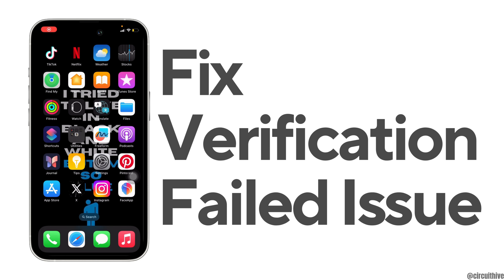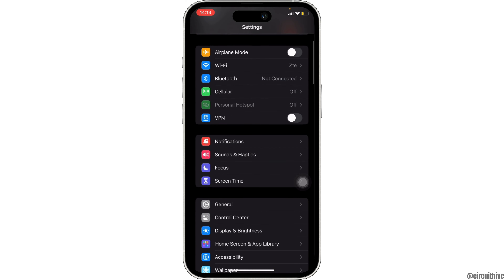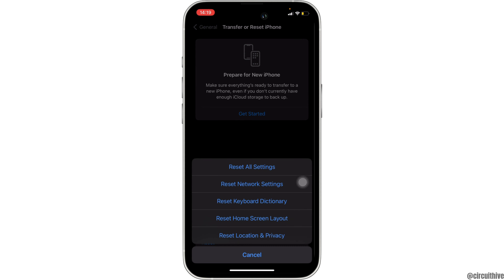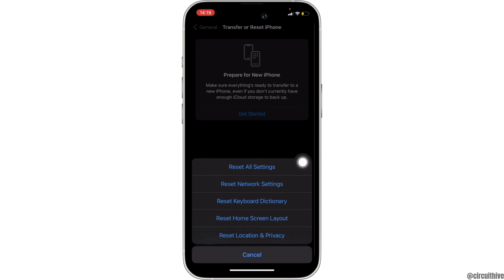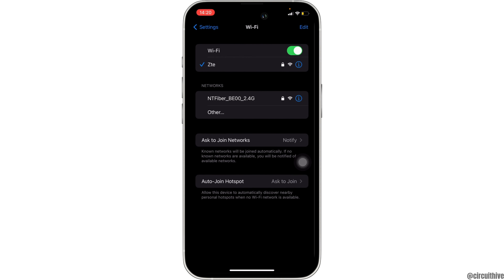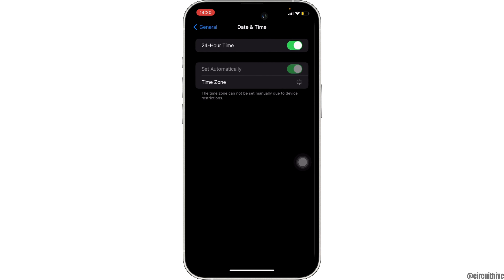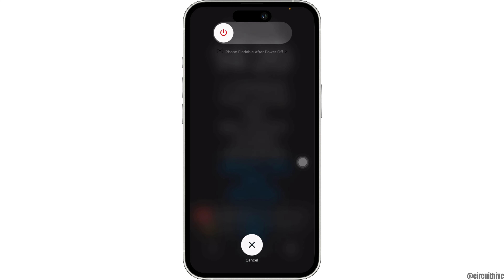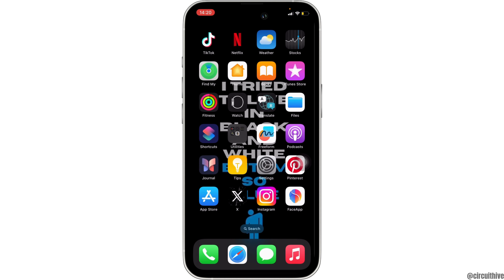Verification Failed ( This Apple ID Is Not Active ) SOLVED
Verification Failed (This Apple ID Is Not Active) SOLVED on iPhone/iPad/MacBook/iOS 18 Beta (New Updated Guide)

Encountering the "Verification Failed (This Apple ID Is Not Active)" error on your iPhone, iPad, or MacBook running iOS 18 Beta in 2024? This guide provides step-by-step instructions to help you troubleshoot and fix this problem quickly and efficiently. Follow this detailed tutorial to resolve the Apple ID verification issue with ease.

In this tutorial:
0:00 - Verification Failed (This Apple ID Is Not Active) SOLVED on iPhone/iPad/MacBook/iOS 18 Beta (New Updated Guide)
0:15 - Troubleshooting Steps for Apple ID Verification Issues

Learn how to fix the "Verification Failed (This Apple ID Is Not Active)" error on your iPhone, iPad, or MacBook running iOS 18 Beta in 2024 using this comprehensive guide. This video covers various troubleshooting steps to ensure you can resolve the problem without any hassle.

Fix Apple ID verification issues effortlessly by following this guide in 2024!